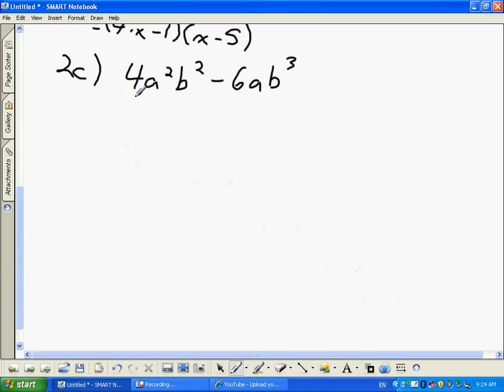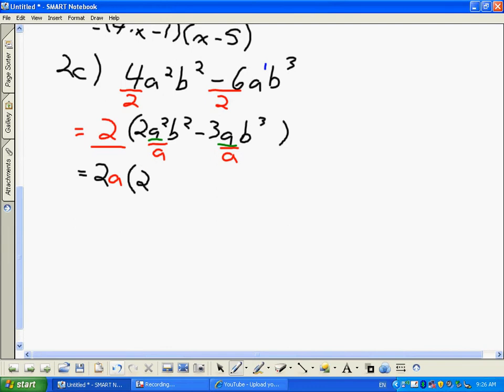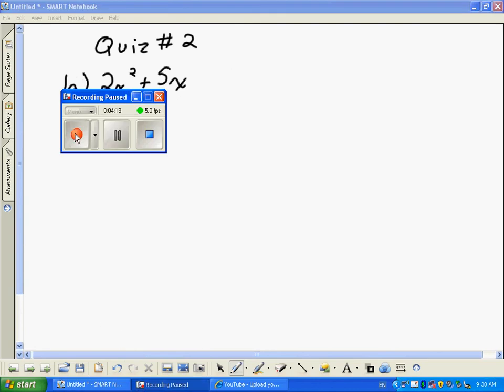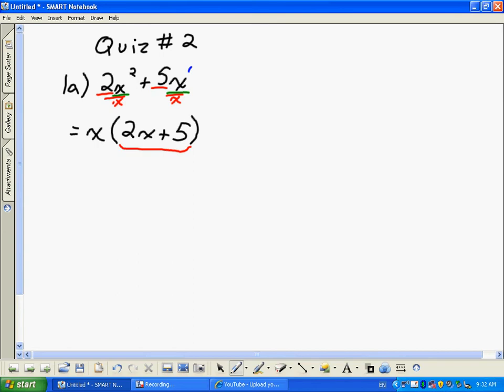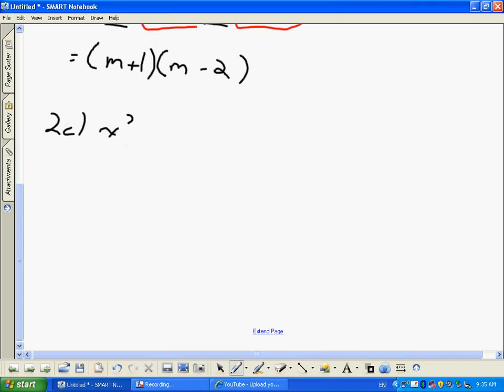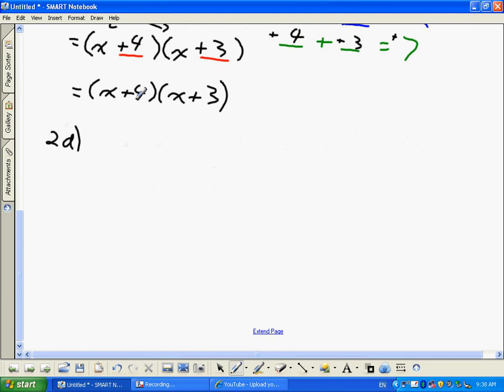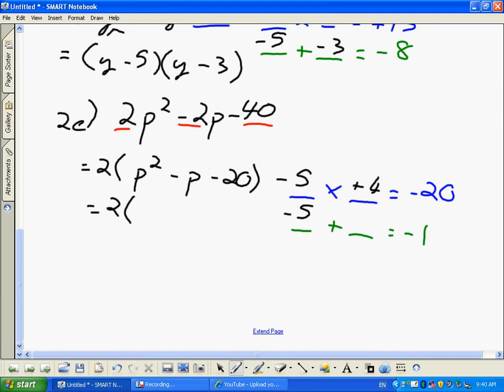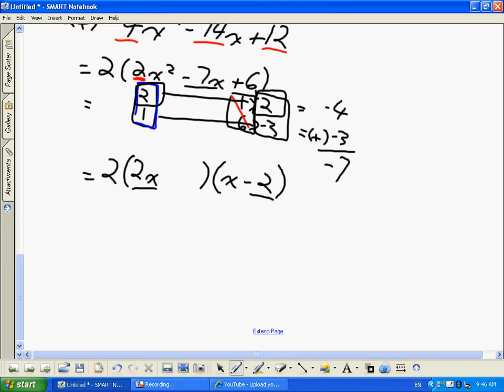grade 11 mixed Chapter 2 Quiz answer,review March 8th 2011 part 2